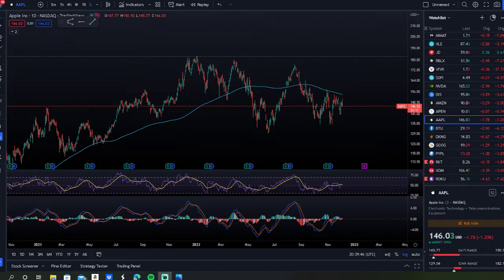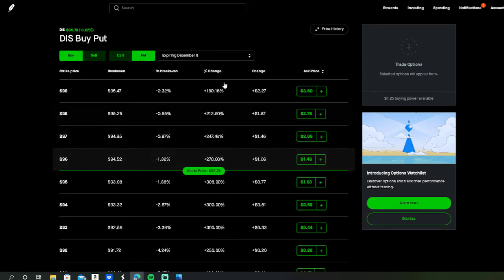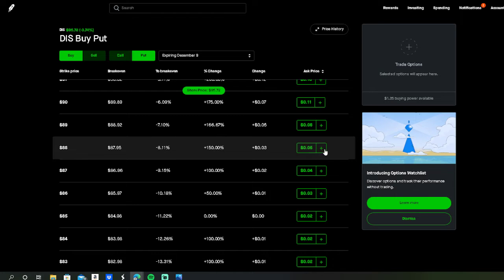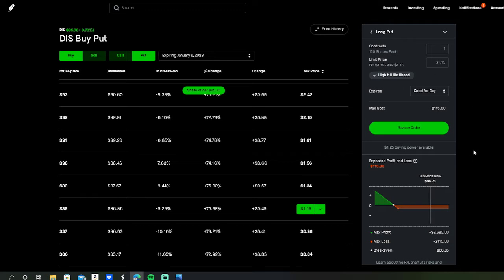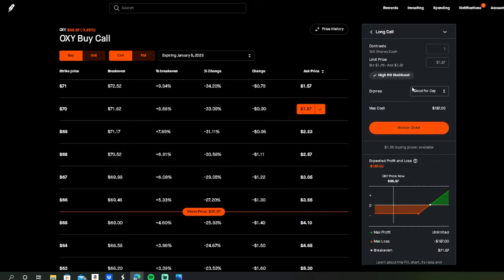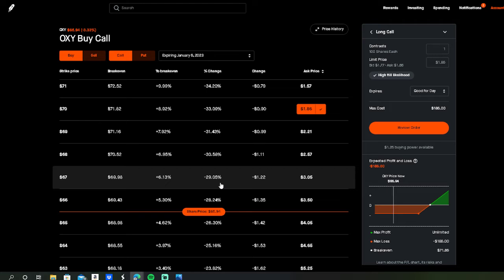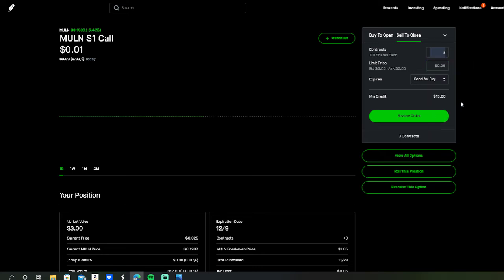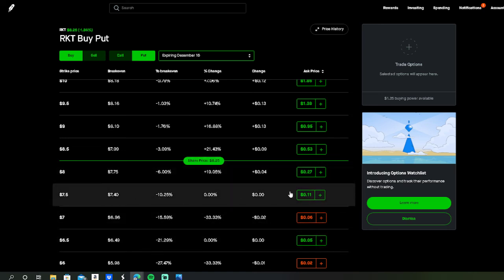how to place options orders on Robin Hood for beginners .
quick walk through on how to place option trades on robin hood for the new trader. discord link for trade set ups and education